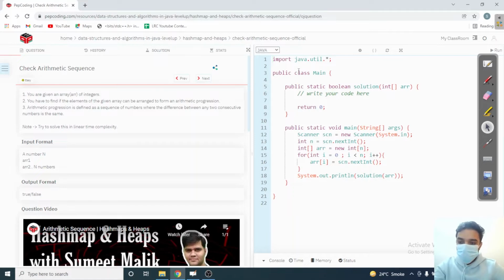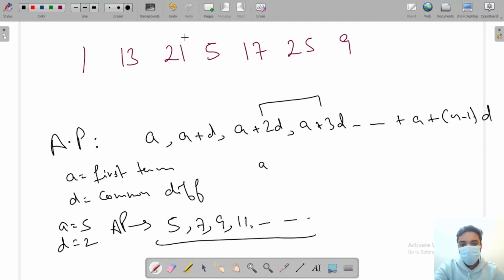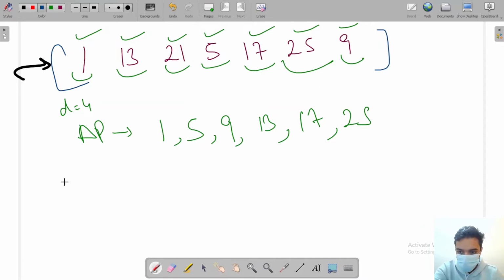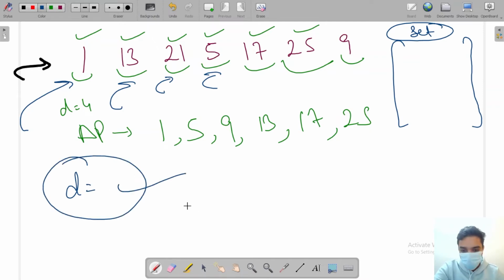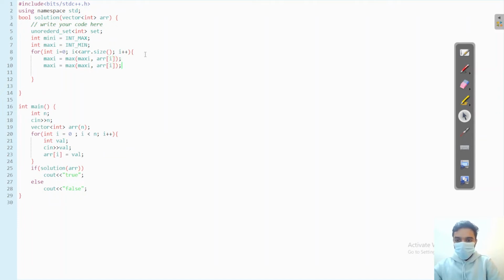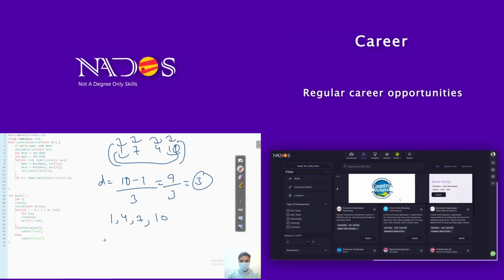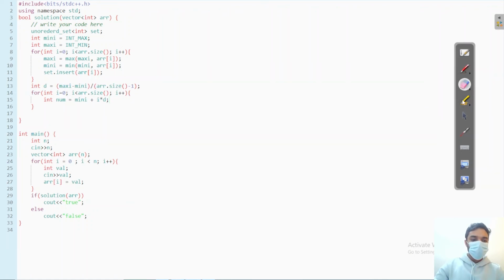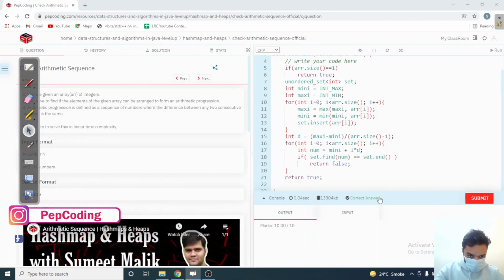Check Arithmetic Sequencee Module HashMap & Heap In English CPP Video 38